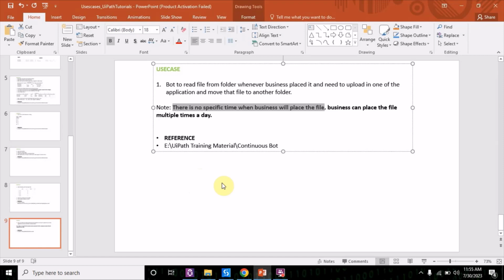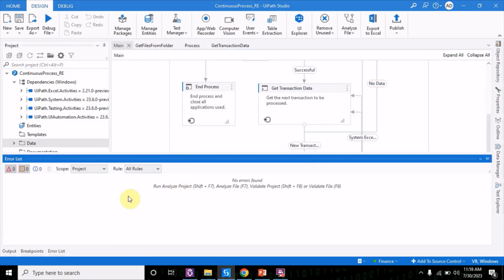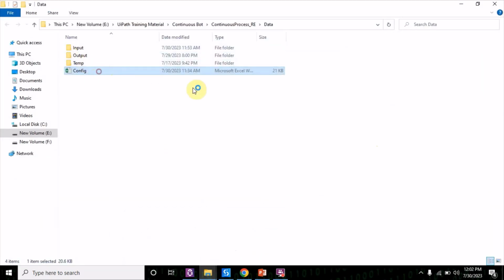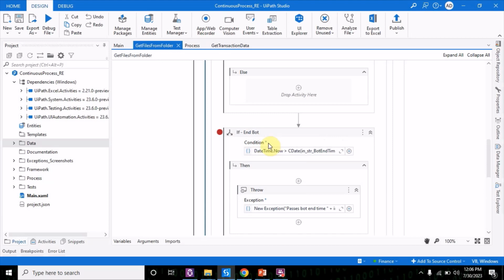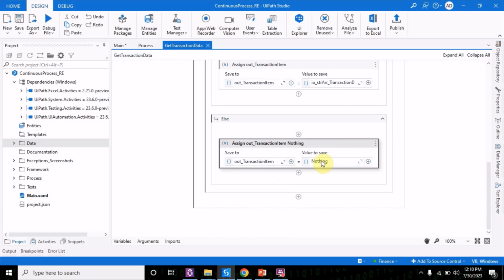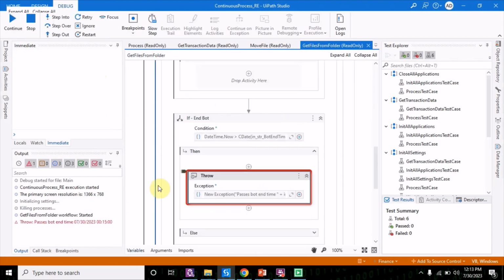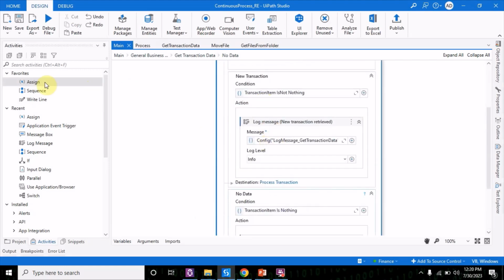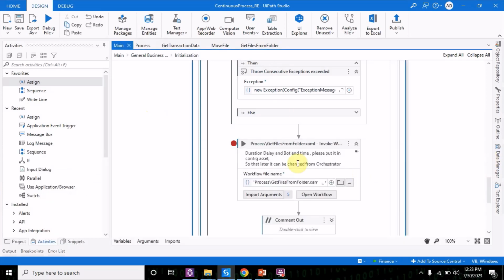How to Create Continuous Running Process in UiPath ?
HARE KRISHNA 🙏